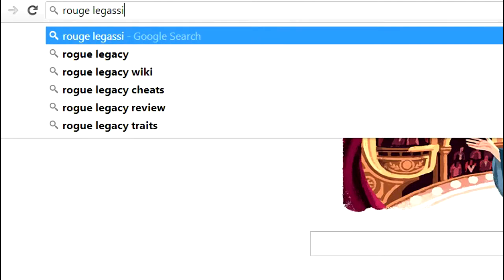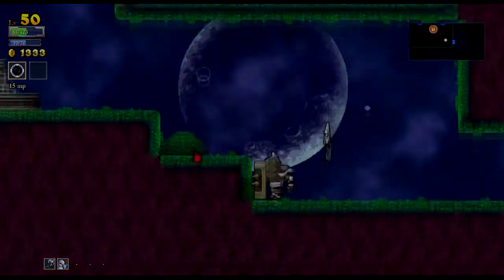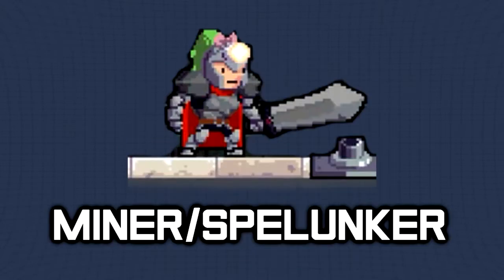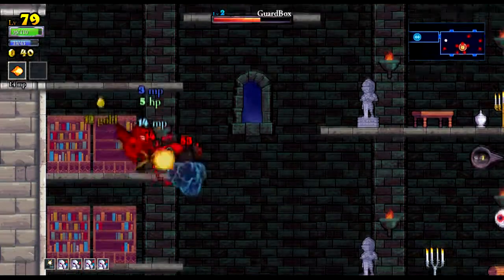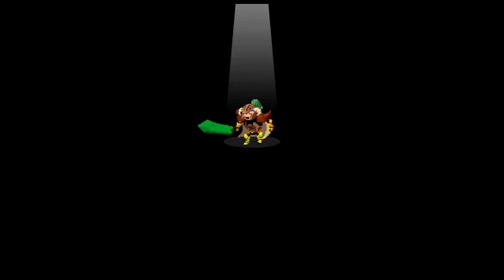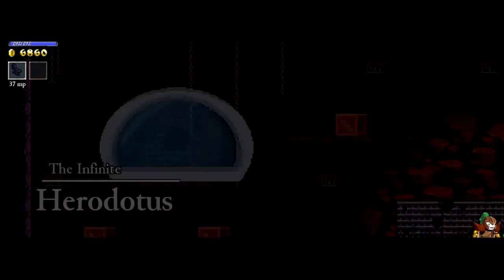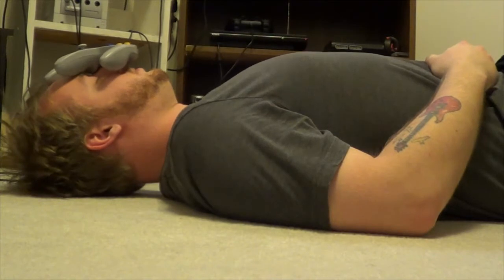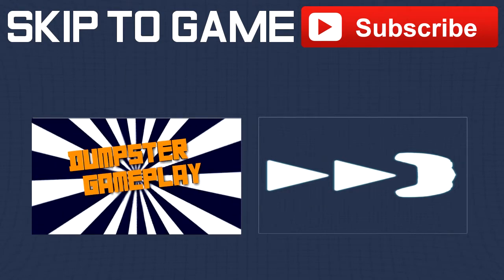Rogue Legacy - SkipToGame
Rogue Legacy is a "Rogue-LITE" action-platformer that will drive you mad but keep you coming back for more. This is my review.

This video is for day 13 of the Hidden Block Community Advent Calendar! Want to see the other videos in the project?

Want to stay updated with what I'm doing? You can follow me on the Twitter thing!

Sound effects credit to Mike Koenig, JaBa, and Muska666.
Music used during story section: "Day of Chaos" by Kevin MacLeon
Intro/Outro music is "8-Bit Stings" by TeknoAxe